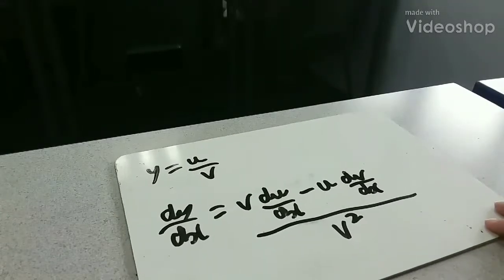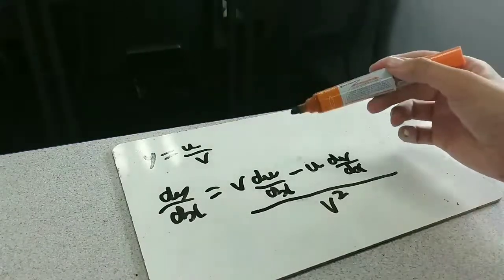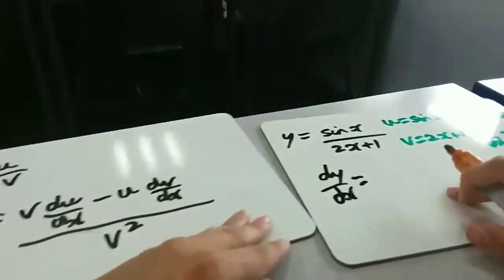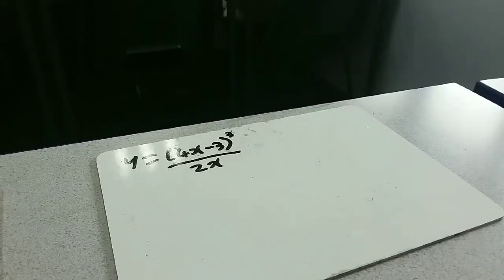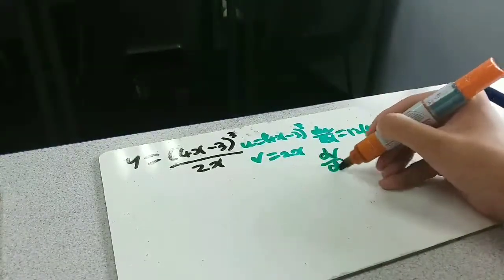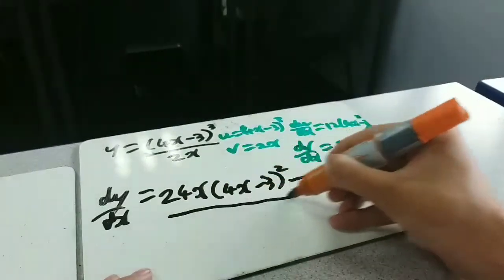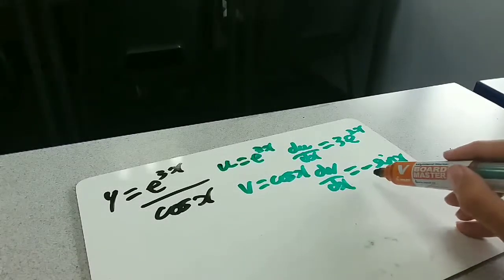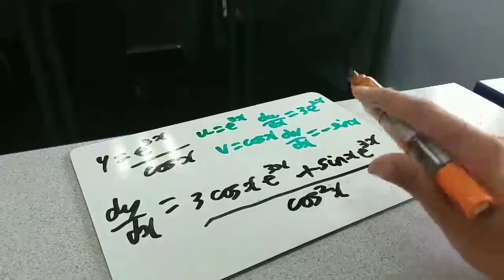Quotient Rule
Part 5 of the Second Year Differentiation
0:00 The Rule
1:00 First Example
2:22 Second Example
4:19 Problem
4:29 Solution